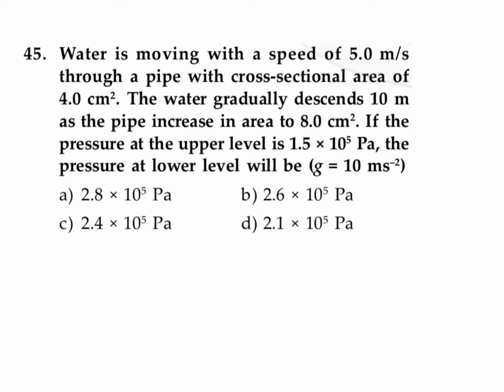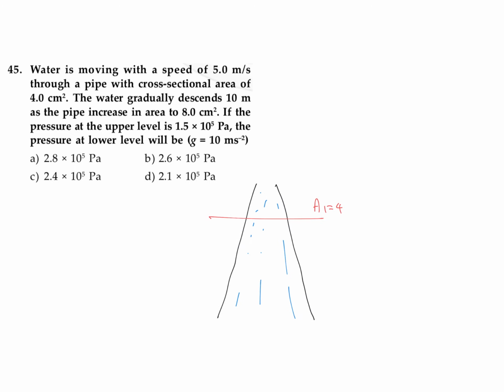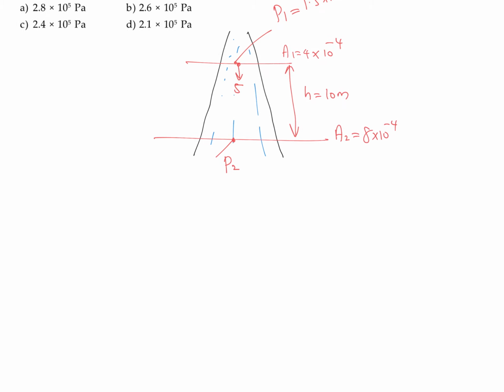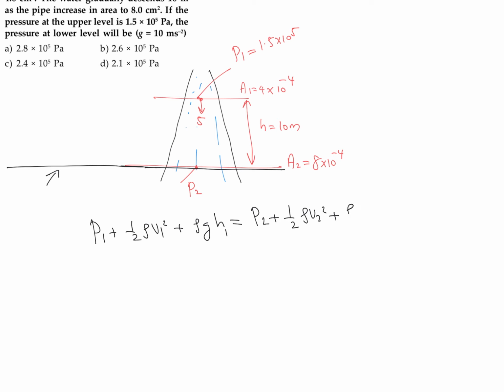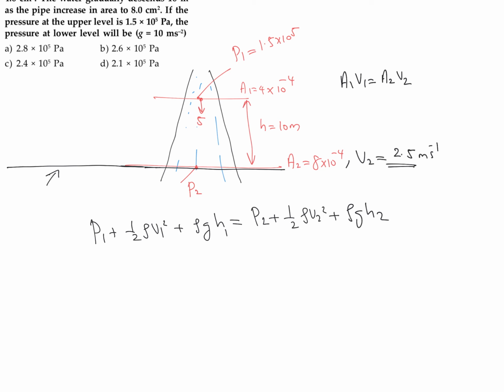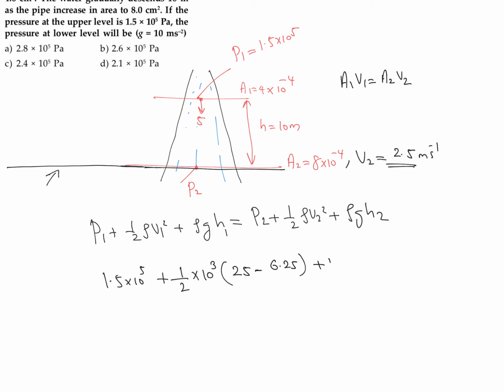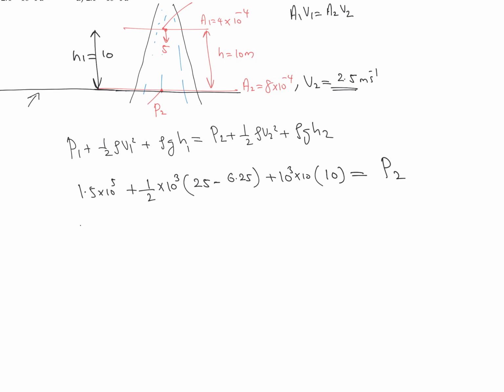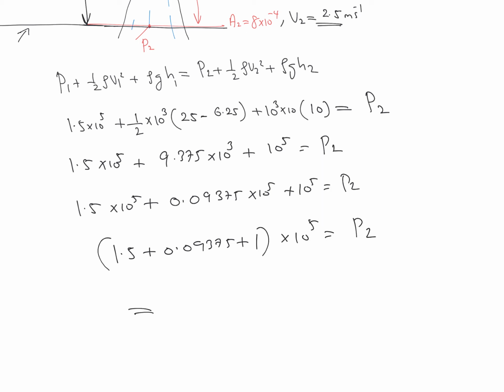RCC ASSIGNMENT MECHANICAL PROPERTIES OF LIQUIDS Q-45